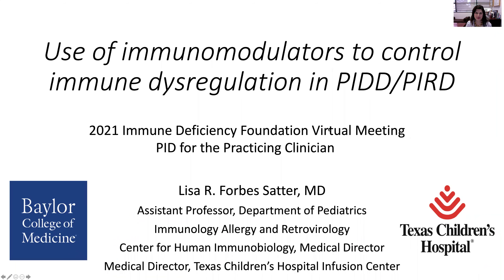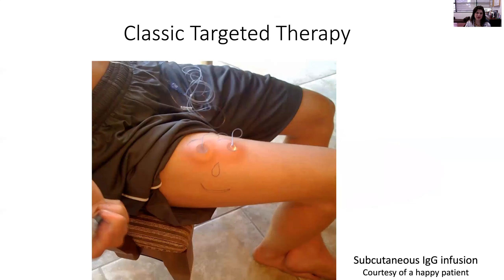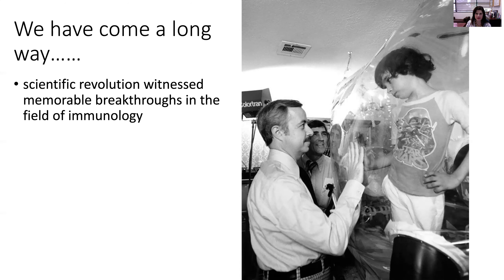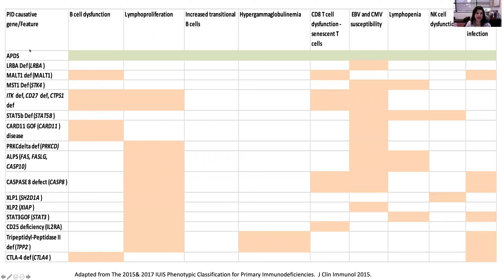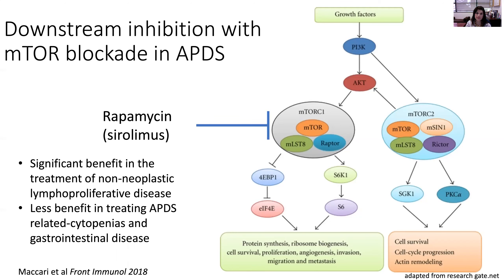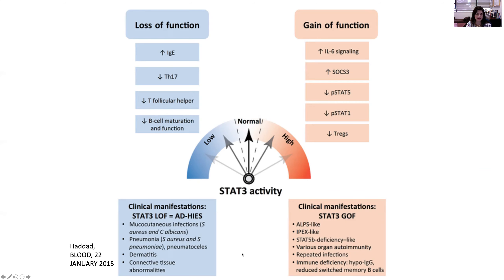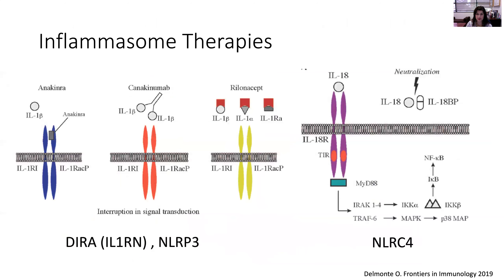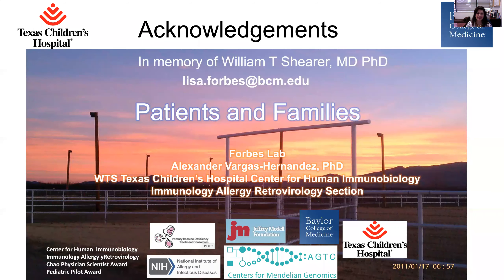Forbes Satter Talk